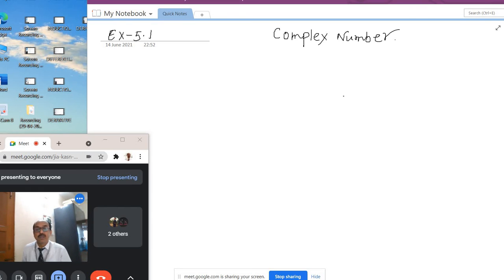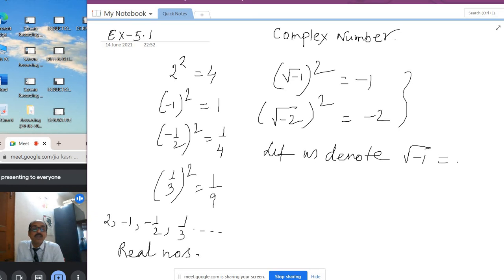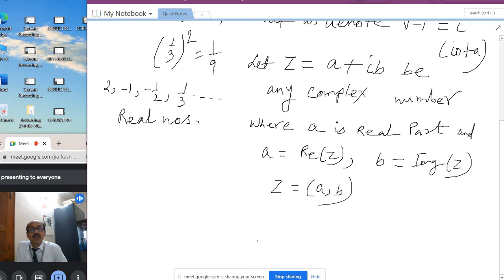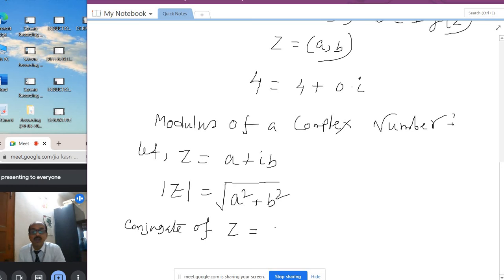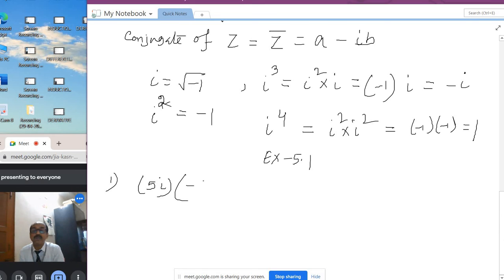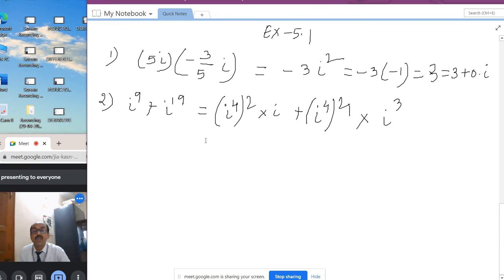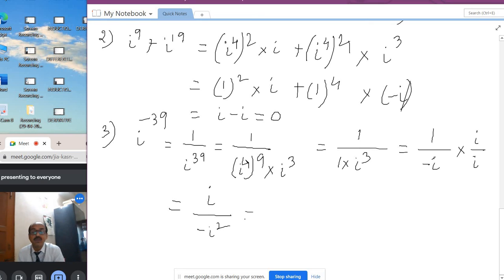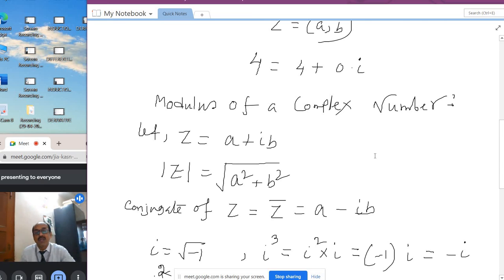COMPLEX NUMBER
CH.COMPLEX NUMBERS AND QUADRATIC EQUATIONS